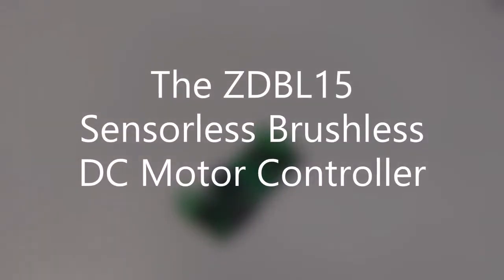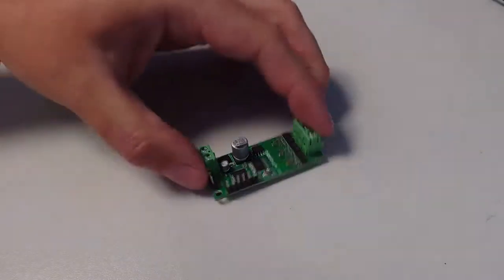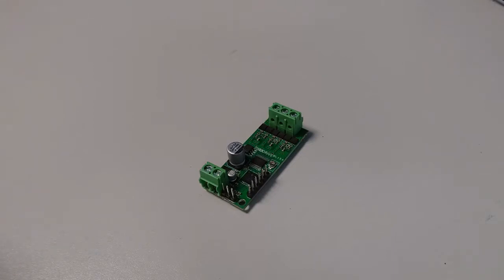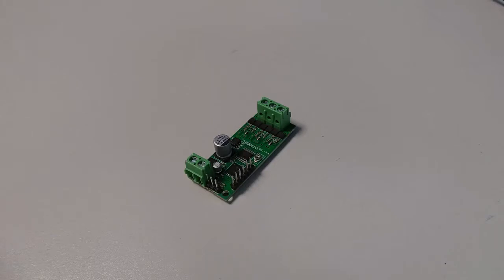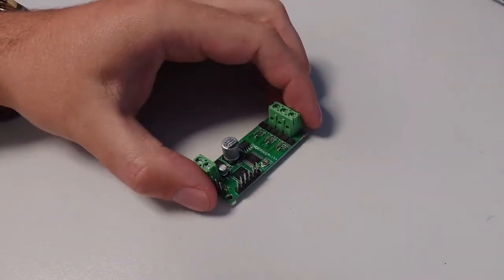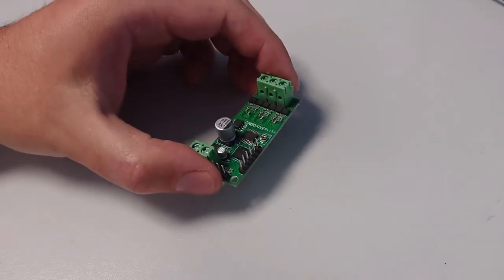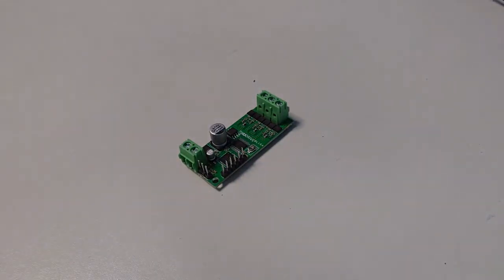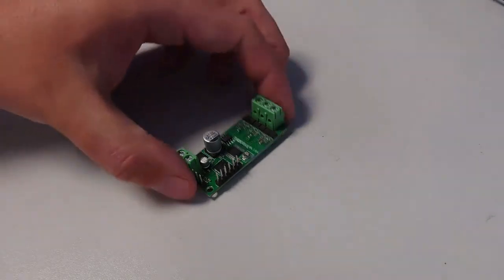Zikodrive ZDBL15 Sensorless Brushless DC Motor Controller - BLDC ESC